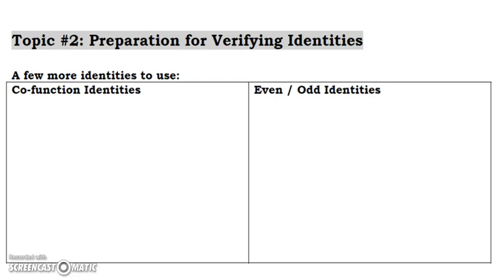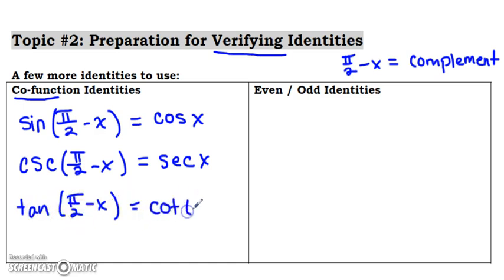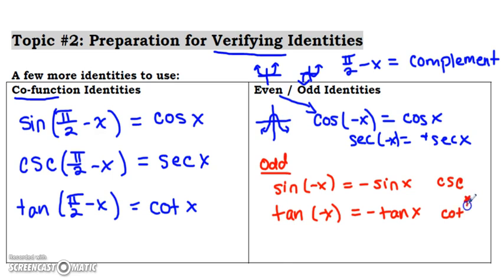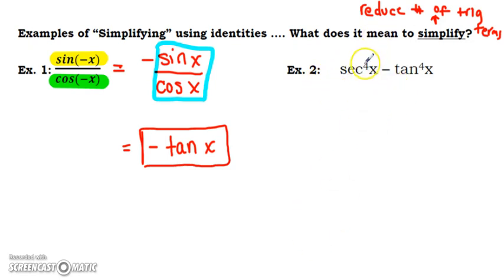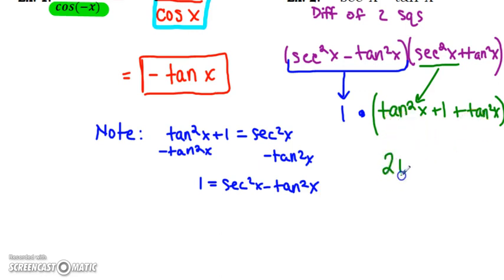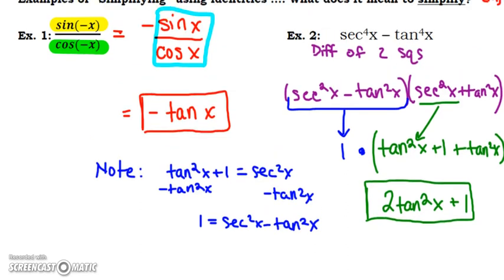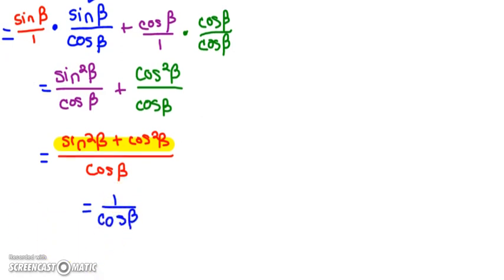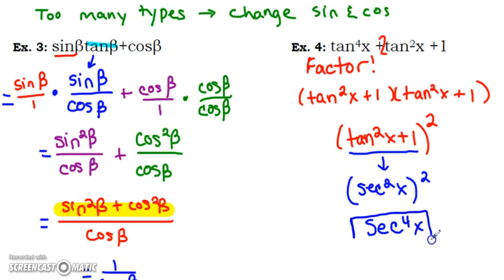Unit 5 Topic 2 (Video #1)